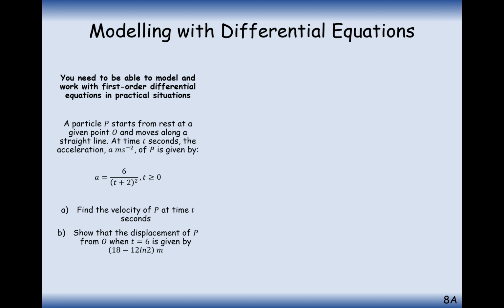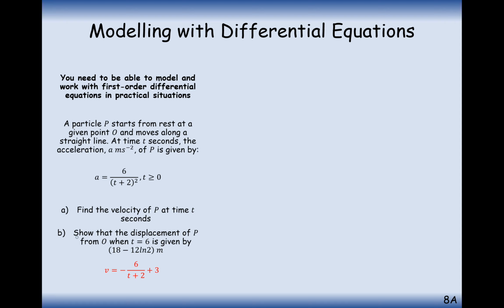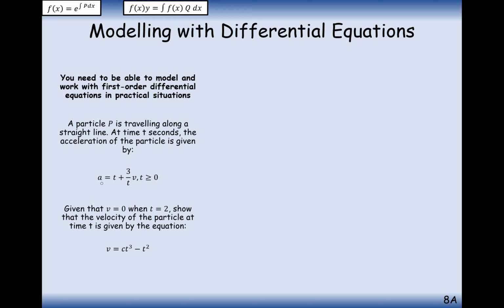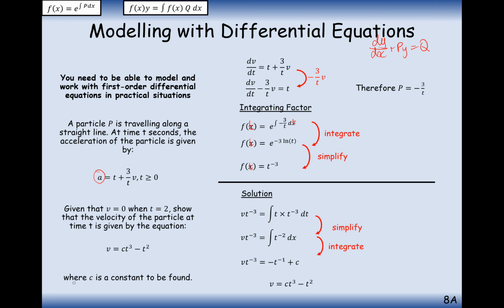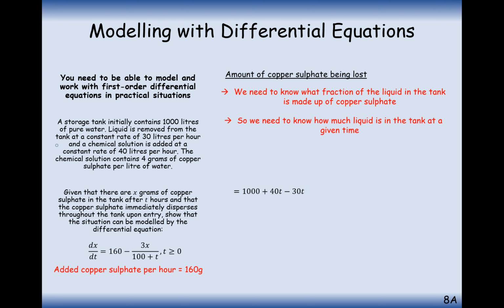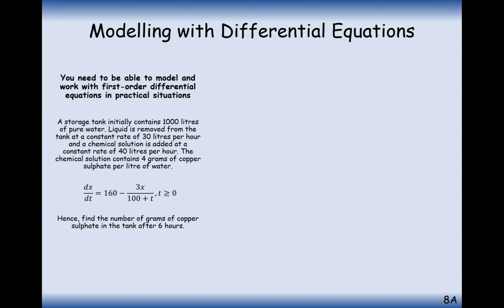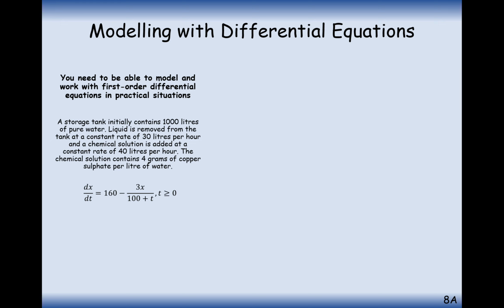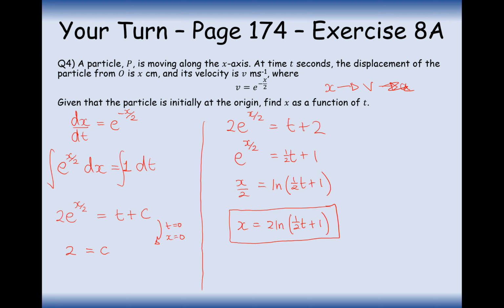A2FM - Modelling with First Order Differential Equations